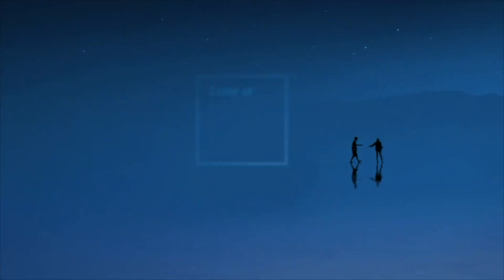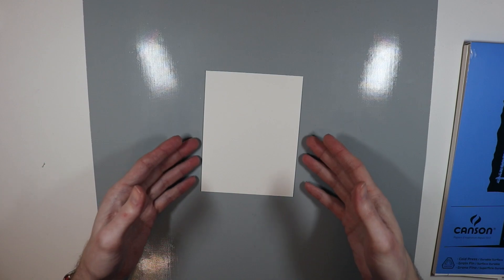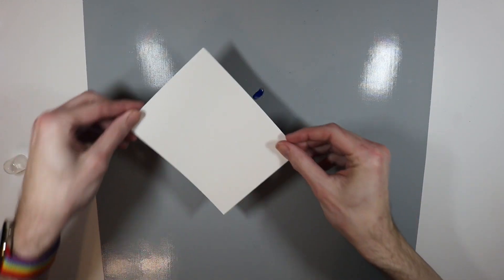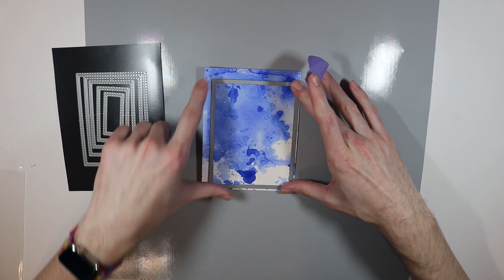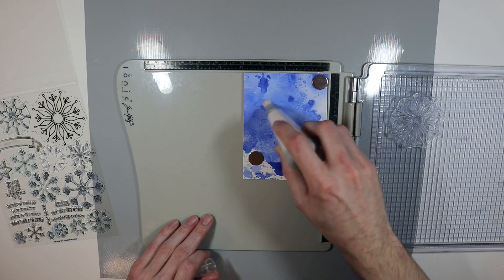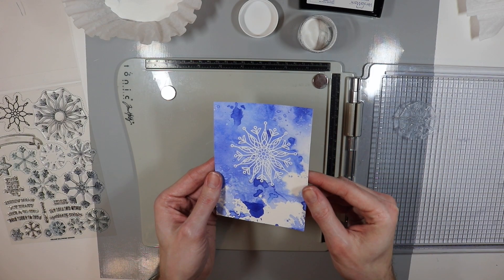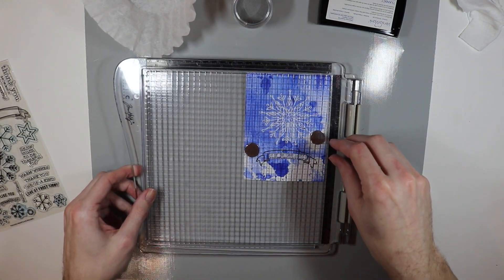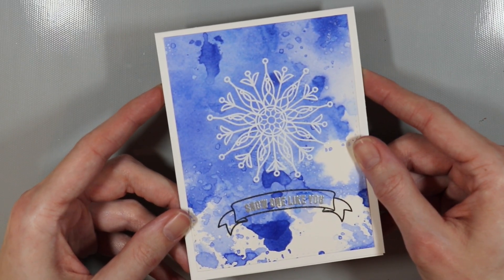Classic Blue Pantone Color of the Year | Part 1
Working with the Pantone Color of the year for 2020 I knew exactly how to combine this color with the Snow Builder stamp set from Simon Says Stamp. I think it came out great.